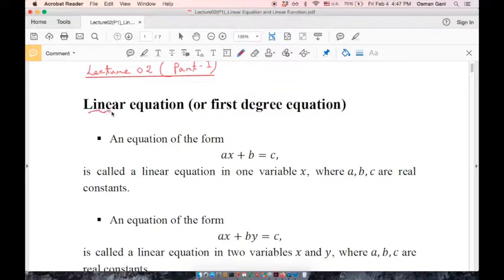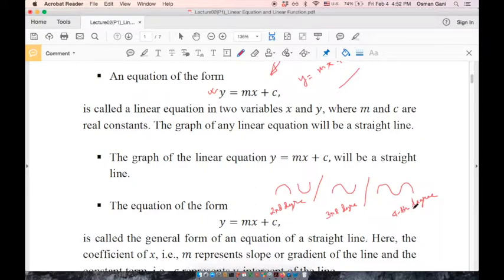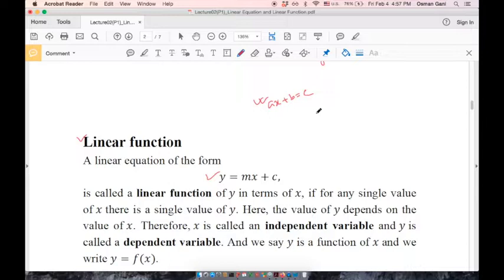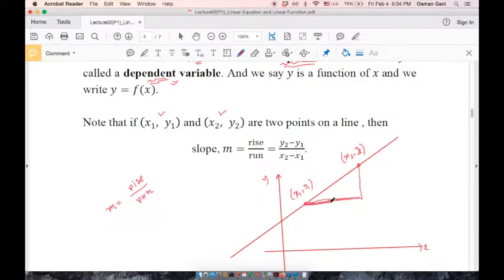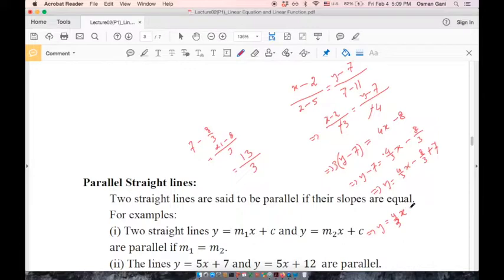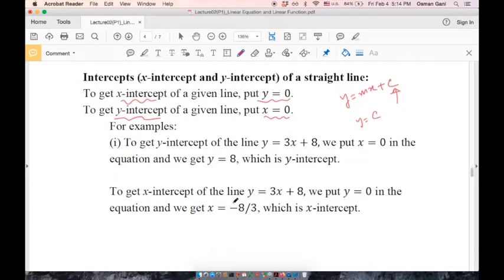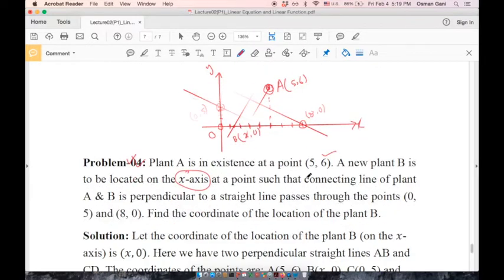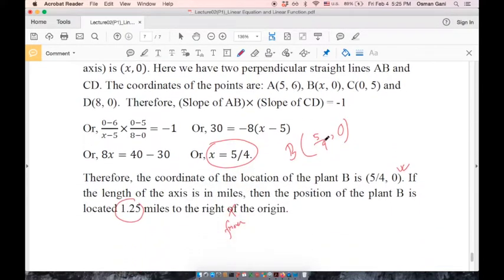Business Mathematics: Lec-02 (Part-I): Linear Equations and Linear Functions || Prof. Dr. Osman Gani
Linear Equations and Linear Functions

This video will give you a clear understanding about the Linear Equations and Linear Functions, which knowledge you need to use in the next topic Total Cost Function of Business Mathematics. This course specially design for the students of Business Faculty (BBA , Accounting, Finance, Finance and Banking, Management).